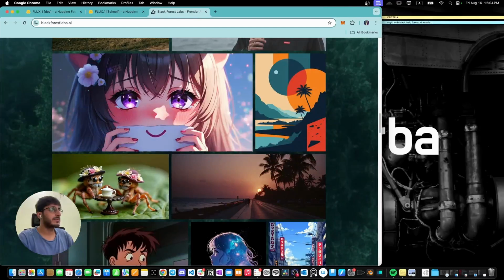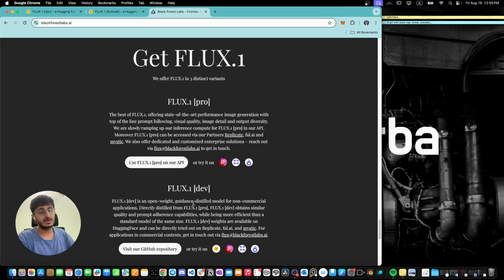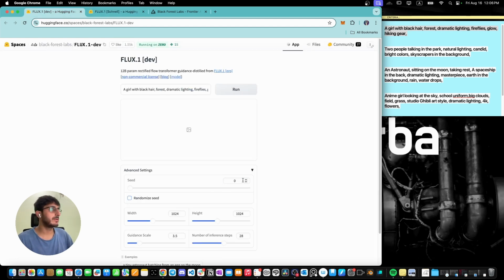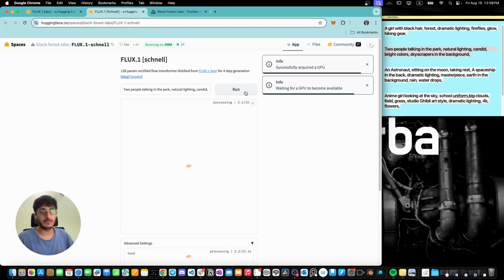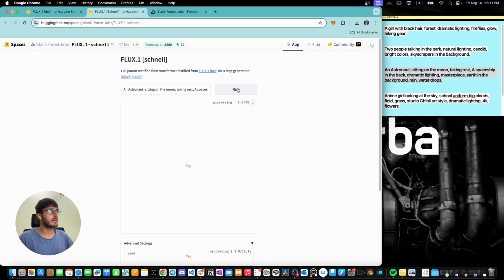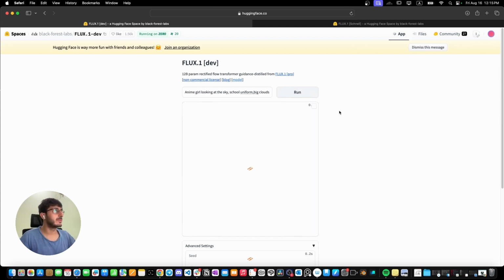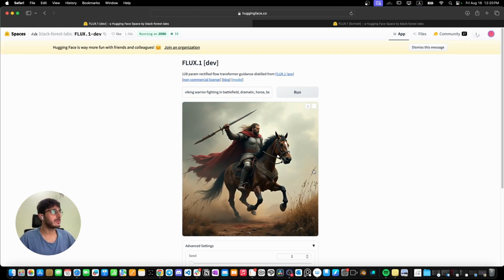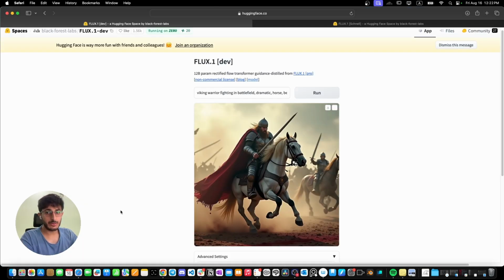Generate images using Flux Ai FREE | Flux (Schnell, Dev, Pro)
FLUX.1 is a new open-source image generation model. It was developed by Black Forest Labs, the team behind Stable Diffusion. FLUX.1 is a family of text-to-image models released by Black Forest Labs this summer.